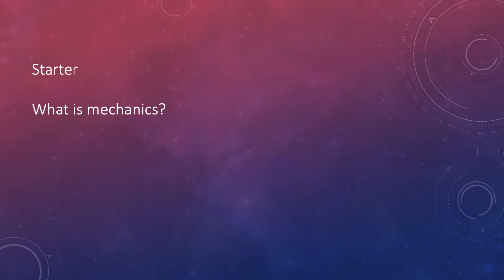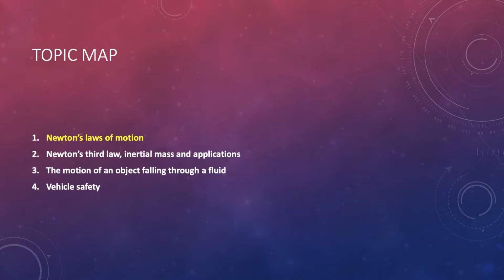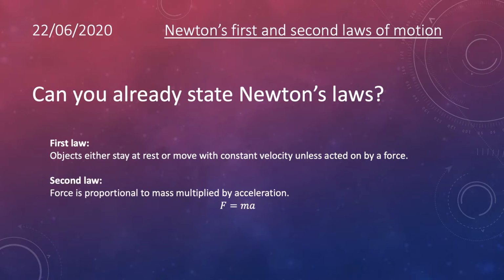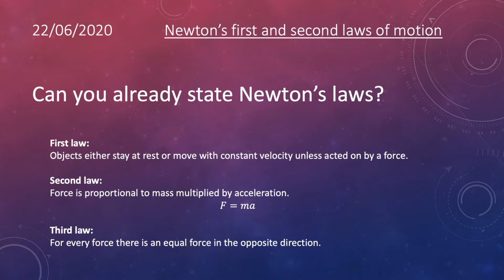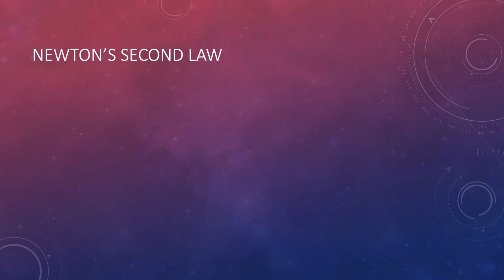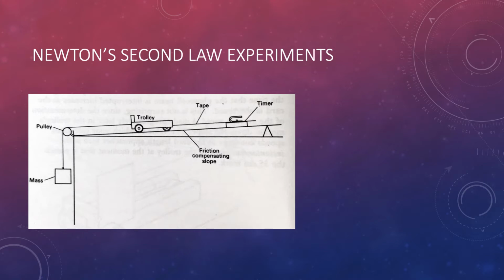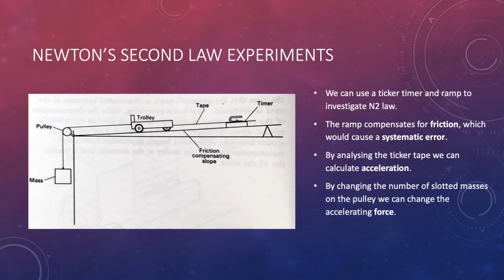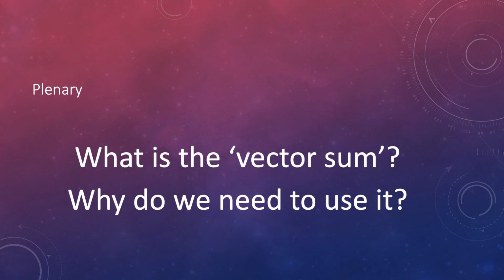Newton's laws lesson 1 video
Newton's first and second laws.